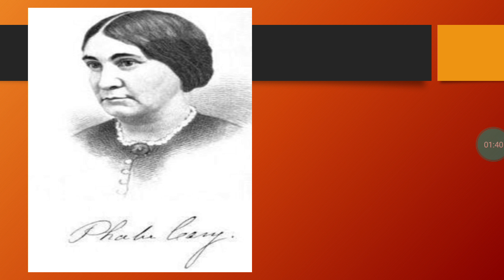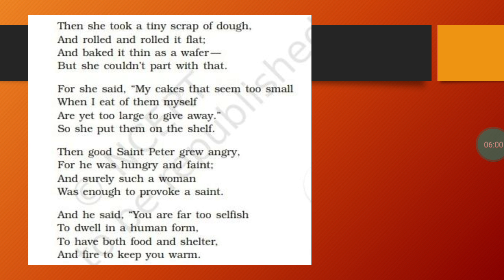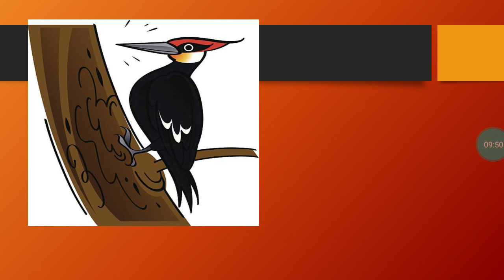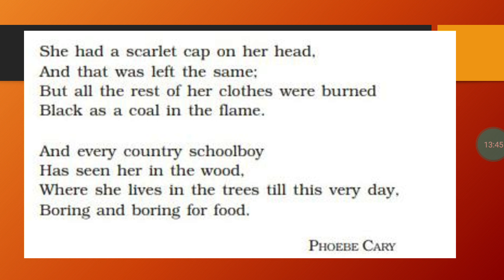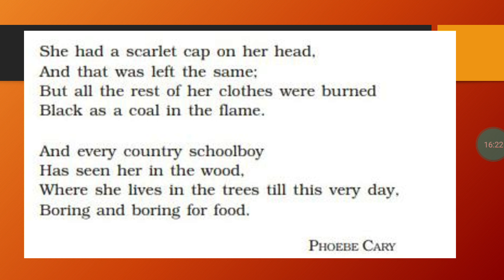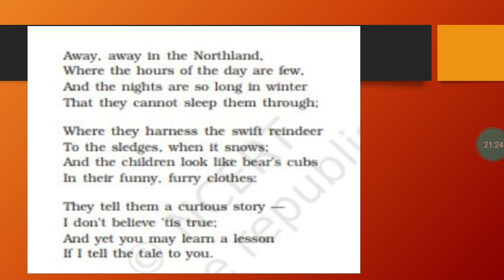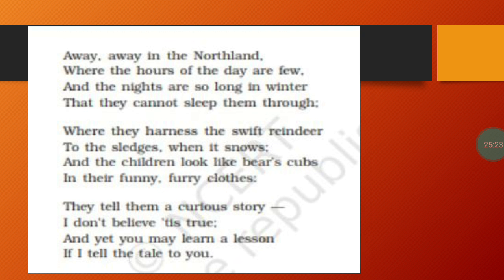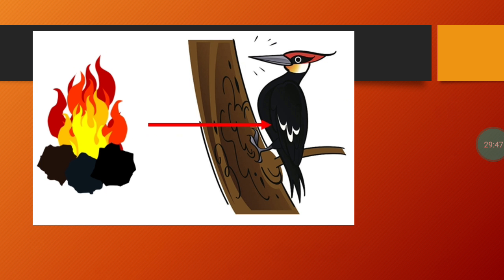Class 9 A Legend of the Northland Chapter explanation